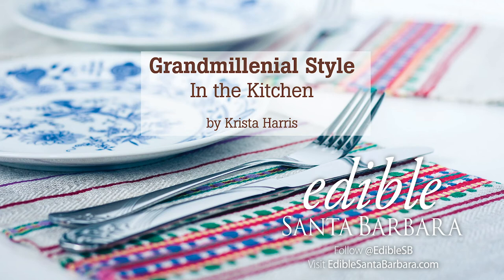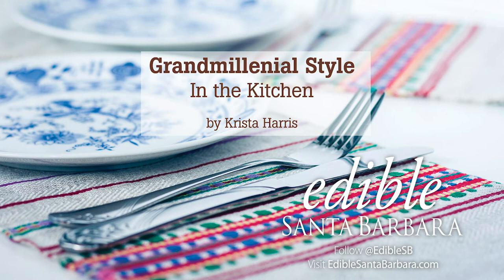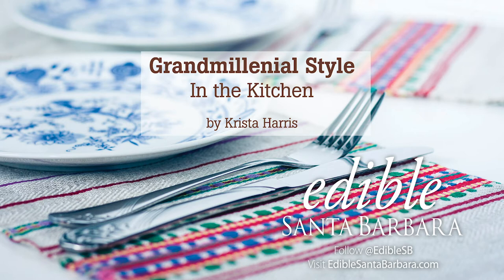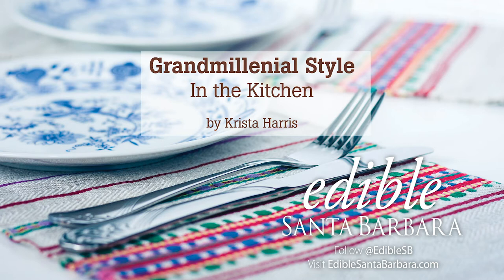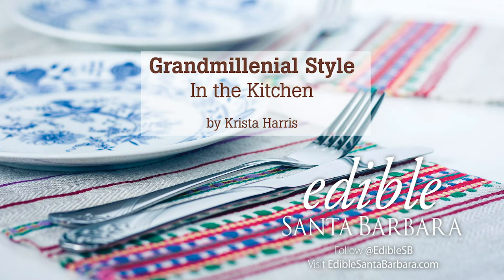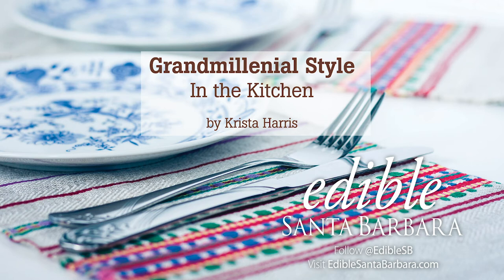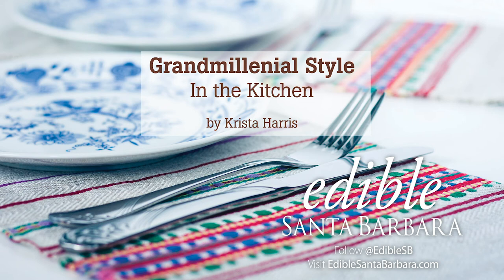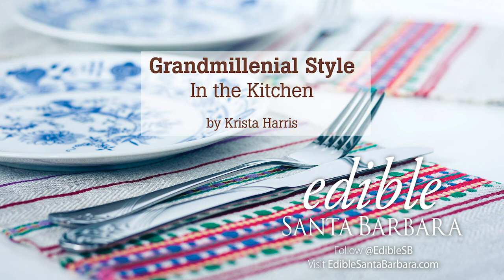Grandmillenial Style: In the Kitchen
The audio recording of the article "Grandmillenial Style: In the Kitchen" by Krista Harris from the Summer/Fall issue of Edible Santa Barbara. Read by the author.